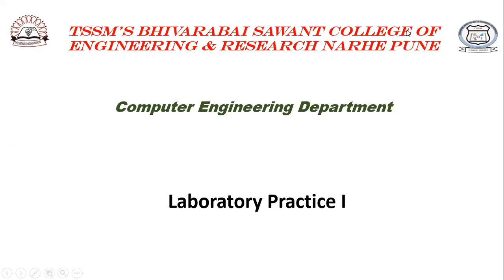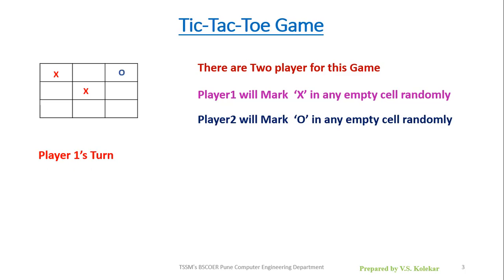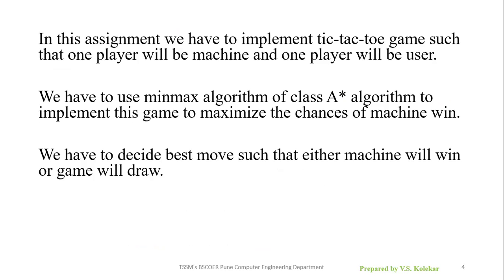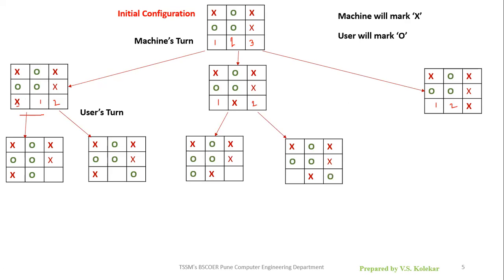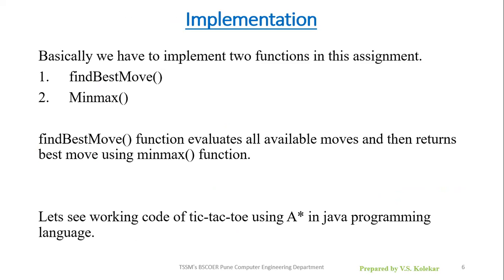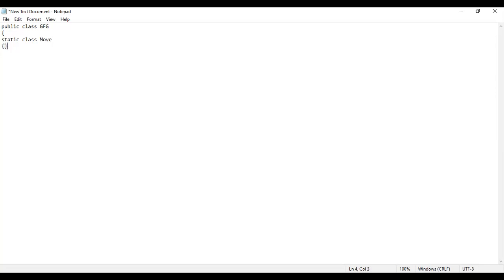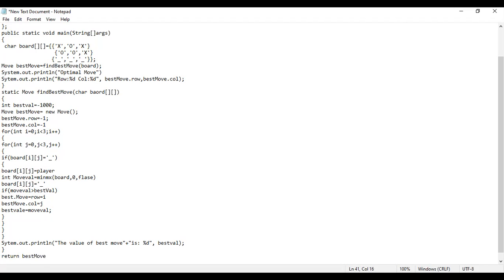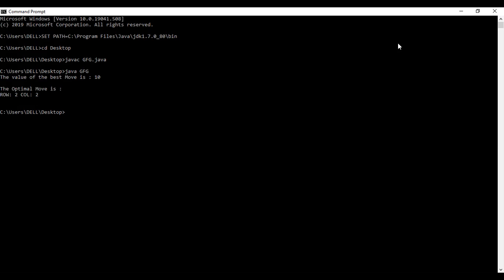Laboratory Practice-I Assignment on AI & R: Implementation of Tic-Tac-Toe Using A* Algorithm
This Video about assignment of Laboratory Practice-I (BE-2015P) on AI & R.
Problem Statement:
                Implement Tic-Tac-Toe using A* algorithm
Learning Objectives:
  Understanding of working of A* Algorithm in game theory.
Outcomes:
  Students will able to understand leaning model to train machine to play smart moves in game against player using A* Algorithm.